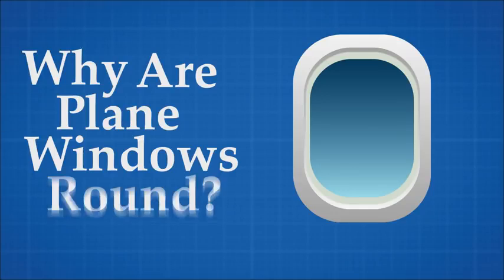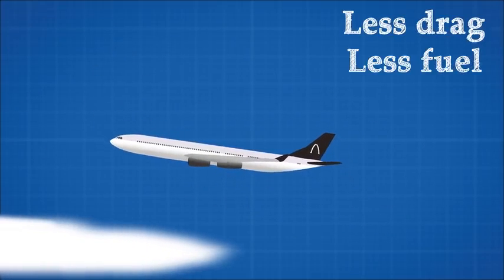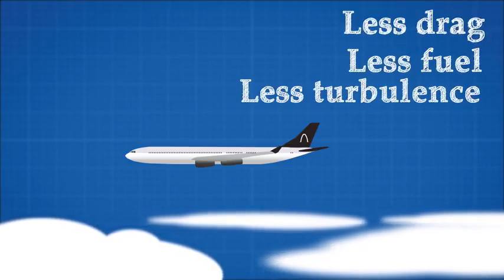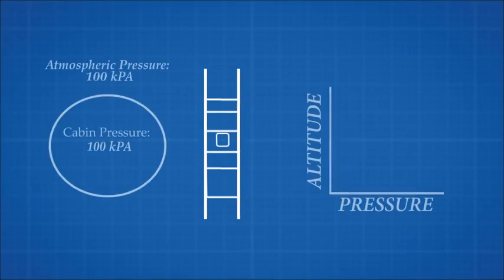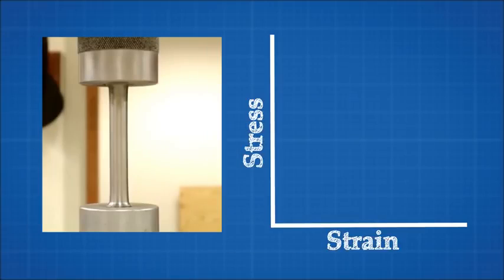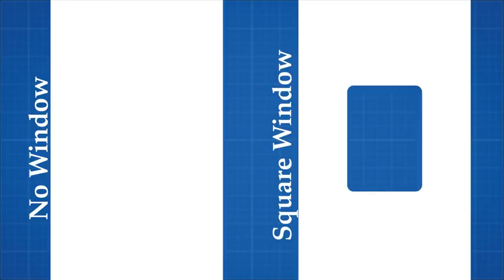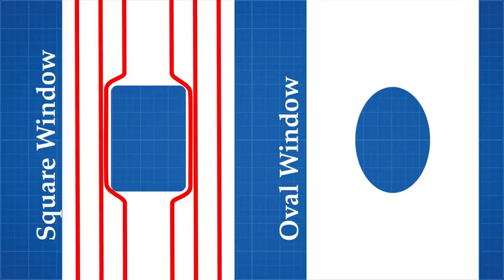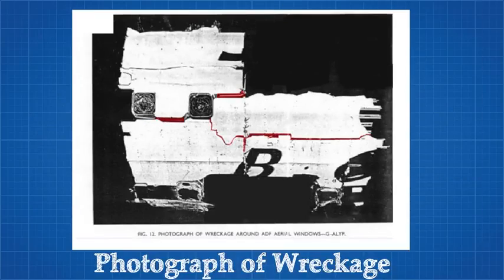Por que as janelas de passageiros são redondas?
✈️Meu site!✈